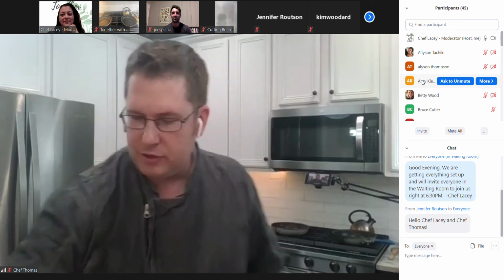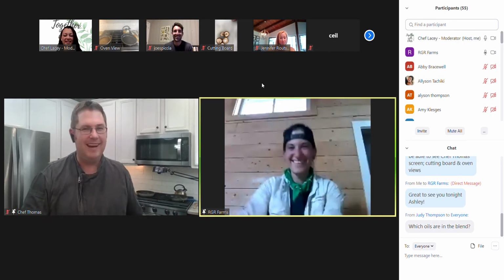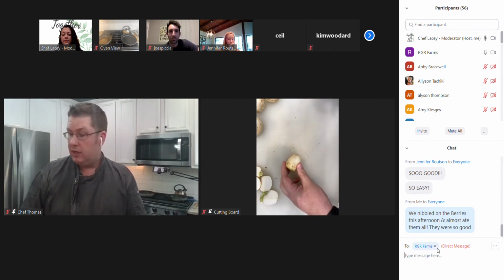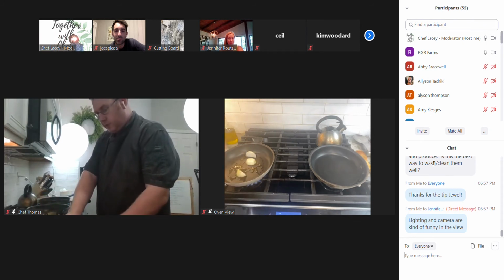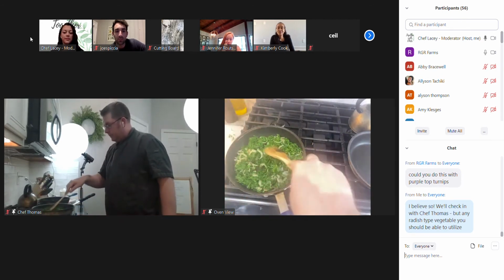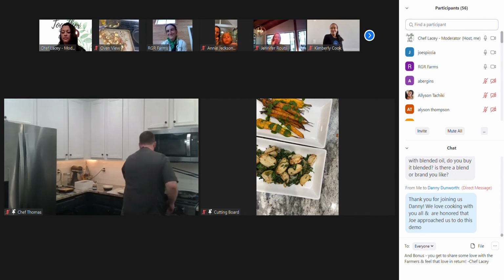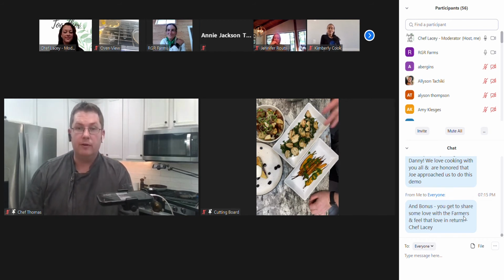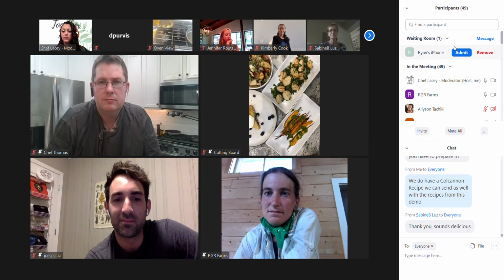Seasonal Georgia Cooking with Fresh Harvest June 17, 2021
Thank you for joining Fresh Harvest, Together with Chefs & Farmer Ashley Rodgers from Rodgers Greens and Roots for our first Seasonal Cooking Demo.